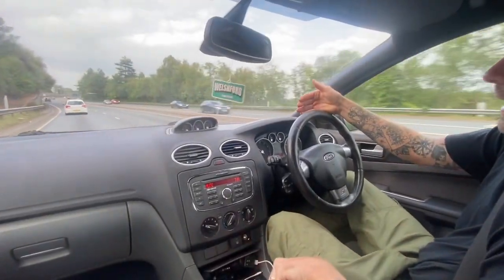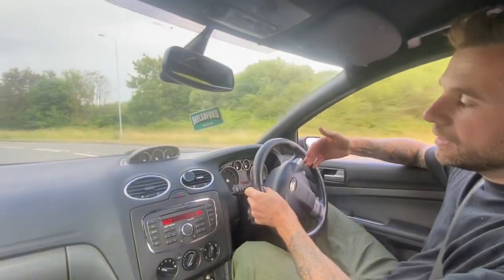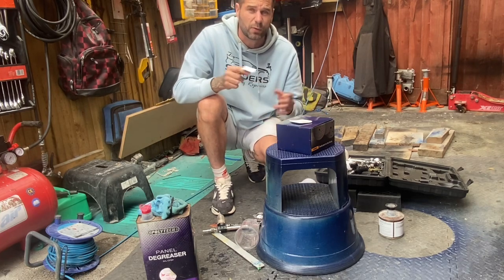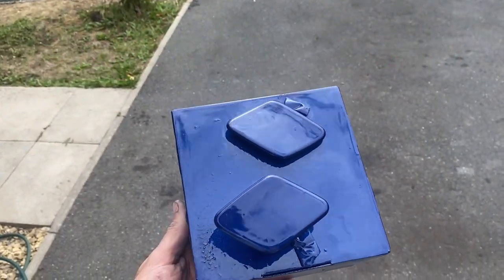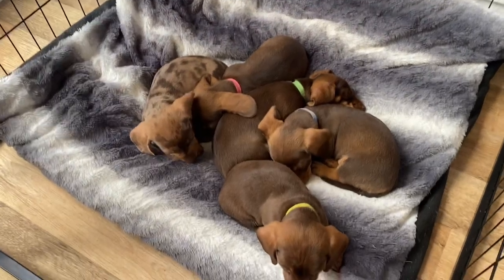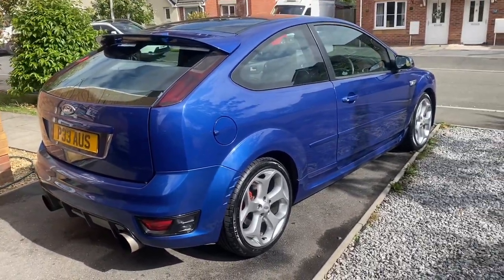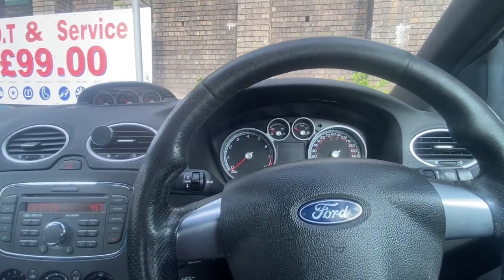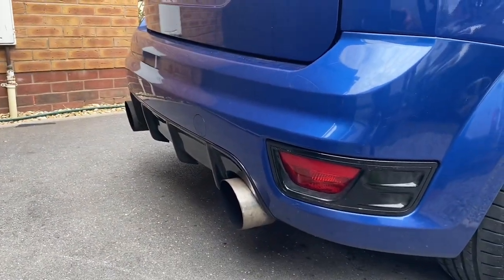Ford focus ST 225. Problem child rebirth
14 days in to ownership….. am I getting anywhere? Follow along for the journey.